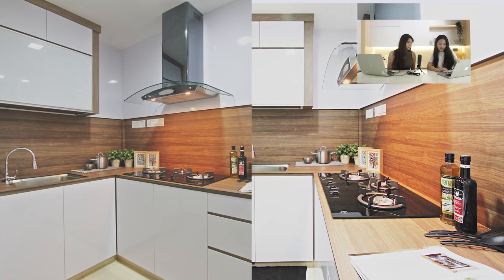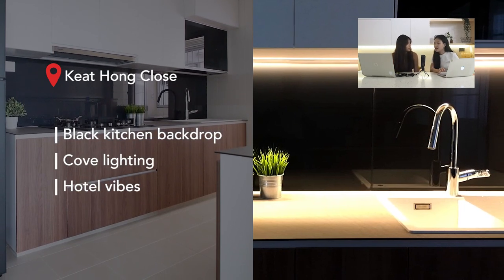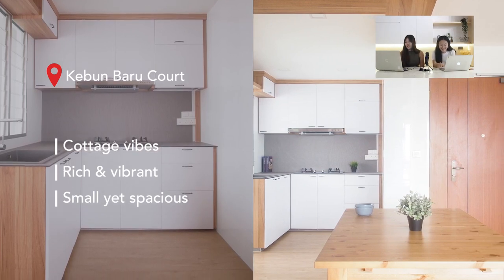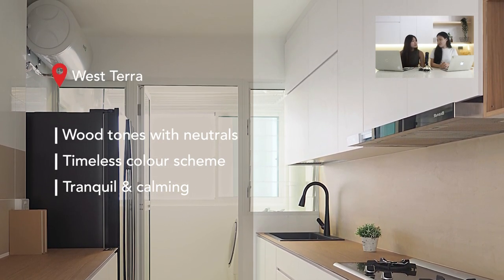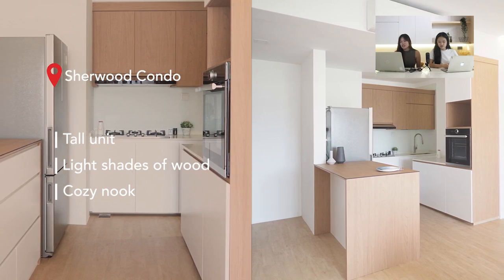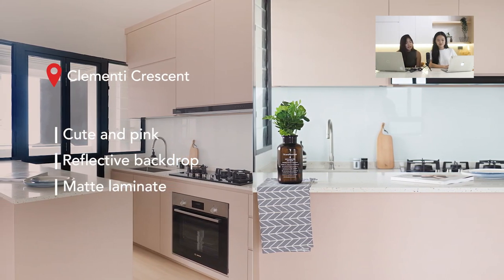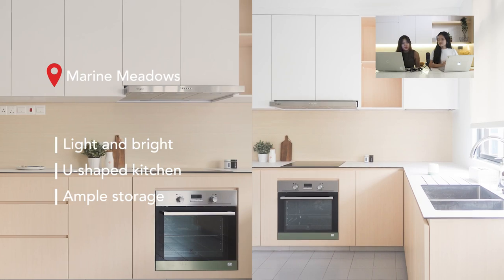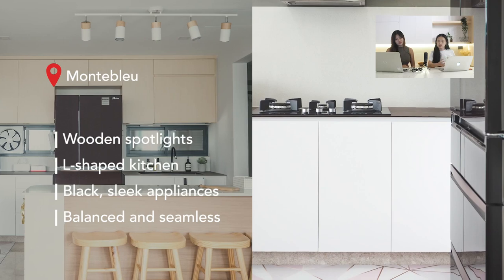30 Kitchens Ideas For The Minimalist Home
In this series, get 30 amazing ideas you need to transform every corner of your living space into a minimalist haven. Learn first-hand tips and tricks from our very own interior designers as we give a walkthrough of the actual projects crafted by us at The Minimalist Society.

►Discover actionable tips from our courses to craft your own minimalist kitchen

The Minimalist Society is an award-winning boutique interior design firm that specializes in crafting minimalist interior designs for better living in Singapore.